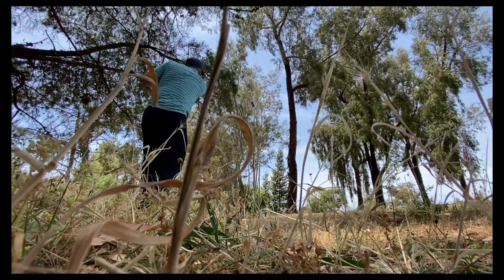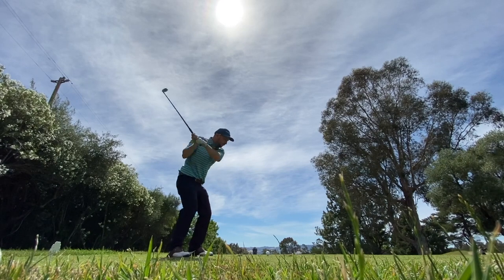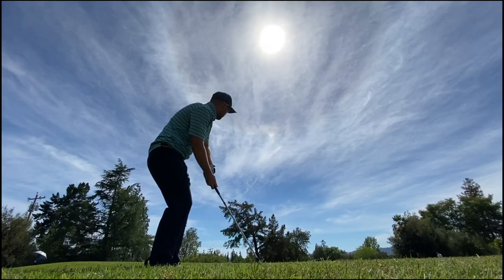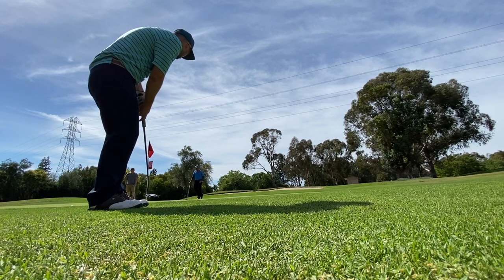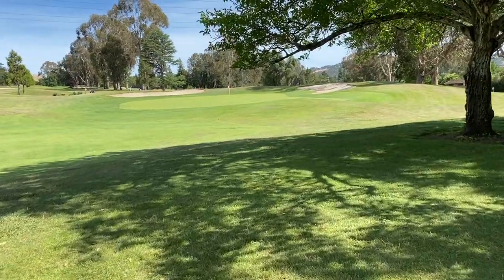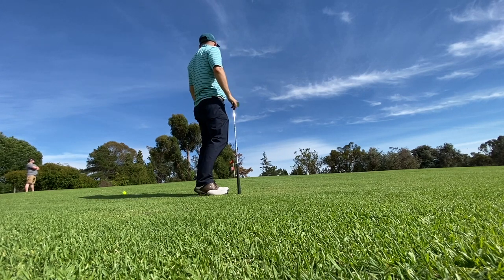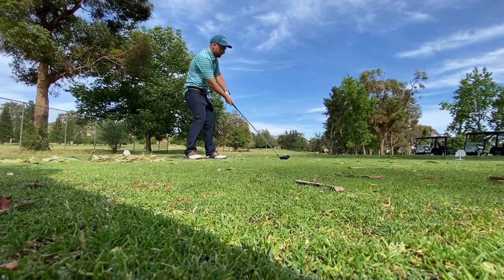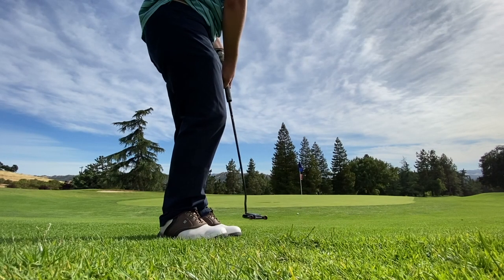THESE GREENS ARE INCREDIBLE| BOUNDARY OAKS GOLF COURSE BACK NINE VLOG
IN THIS INSTALLMENT, I VISIT WALNUT CREEK, CA'S BOUNDARY OAKS GOLF CLUB, WHICH FEATURES SOME OF THE FASTEST GREENS I HAVE EVER PLAYED.